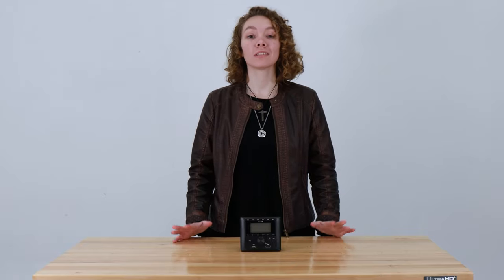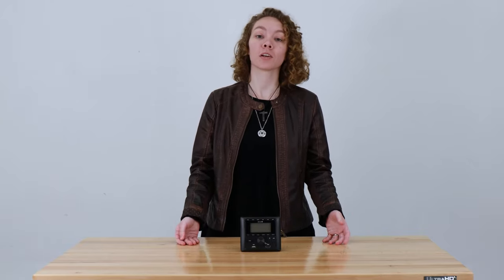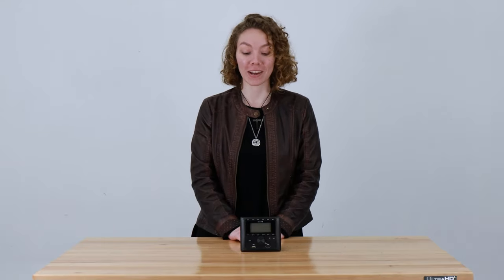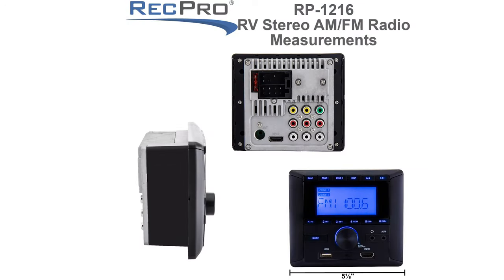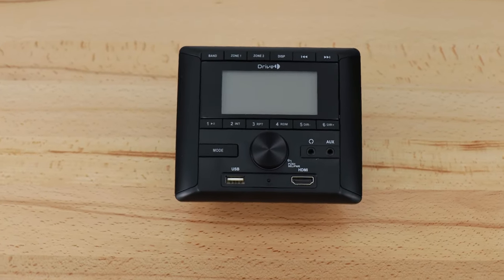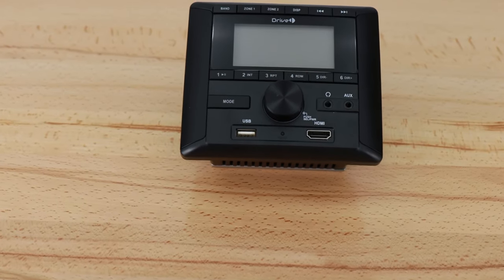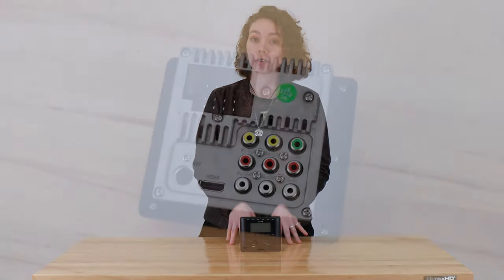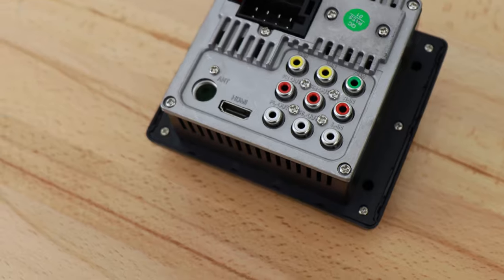RV Stereo AM/FM Radio/Bluetooth/Aux-In Sound System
When you're on the open road for hours at a time, it can get pretty boring. While your passengers have the option of reading a book or taking a nap, you don't have that option. You have to keep your eyes on the road. When that road seems to go on forever, though, you need something to take your mind off of the never ending stretch of road in front of you. And what better solution is there than the radio? In a car, truck, RV, or other vehicle, the stereo system is a vital part of the driving experience. If your stereo is outdated or broken, though, you might want to think about getting a newer model. And what if you're not a fan of only listening to the radio? If you're a fan of the music you have stored on your device, it can be a big bonus to have a stereo system that can connect to it and play your favorite songs on your vehicle's speakers. Looking for just that stereo? Well, you're in the right place.